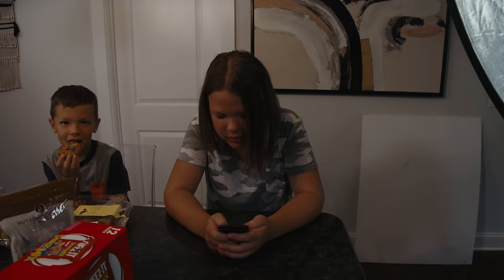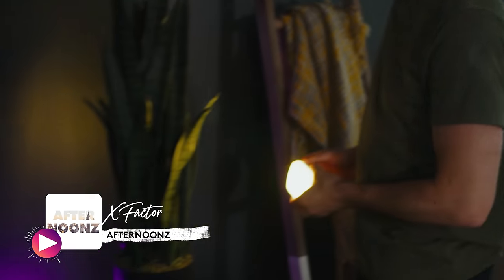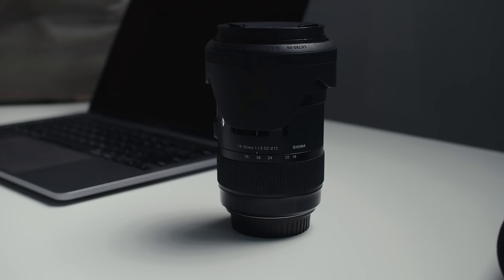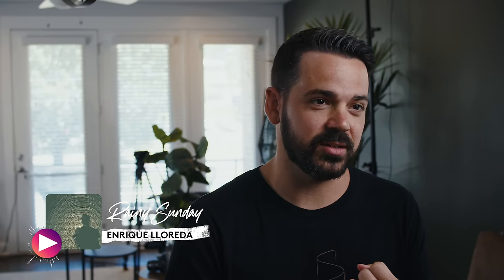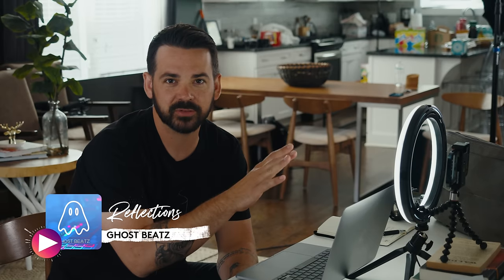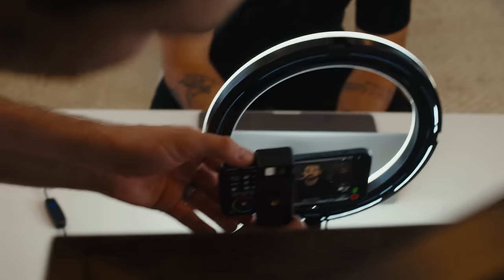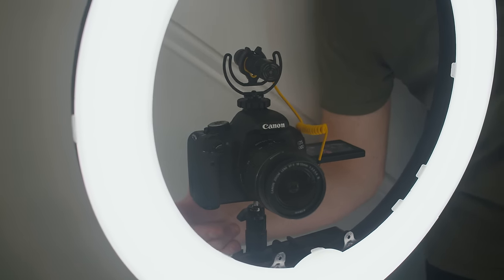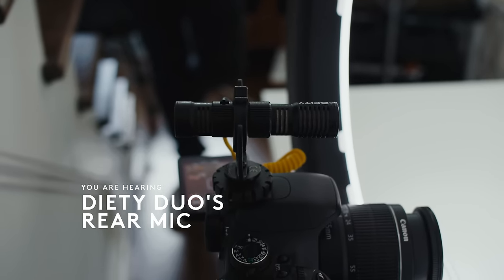Best YouTube Setups For $50/ $500/ $5,000 | Soundstripe Tips & Tricks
Best YouTube Setups For $50/ $500/ $5,000

From docu-style videos to travel vlogs, you’ve got plenty of options when it comes to creating and sharing stellar content on YouTube.

The only caveat is that, to do so, you have to be really intentional about staying within budget.

Whether you’re bringing $50, $500, or $5,000 to the table, Jonathan and Chris are here to point you in the direction of the best youtube setup for your budget.

On the edge of your seat yet?

Check out this Tips & Tricks video to find out exactly what the best youtube setups look like.

Find (and license) all the music in this video in the Soundstripe library.

Chapters:
0:00 Intro
1:39 What Are You Making?
2:42 $50
3:40 $500
4:54 $5,000
6:16 Last Looks
6:30 Enter Giveaway

***Share Your Budget YouTube Setup In The Comments By August 18, 2021 To Win A Year Of Free Soundstripe***

We’ve said it before and we’ll say it again: The best resource for creators is (and will always be) other creators.

While it’s great that brands roll out new gear every day, this also leaves you with an abundance of options that can be intimidating to choose from.

As you scour the interwebs to find the gear that will be the best fit for your filming needs, it helps to turn to other creators who have already bought, tested, and reviewed this gear.

That’s why Soundstripe’s very own Jonathan Frazier and Chris Haggerty are sharing their best YouTube setups for $50/ $500/ $5,000.

As you watch this video, keep in mind that the equipment that works for someone else might not work for you. And that’s completely okay.

It can take some trial and error to find gear that is compatible with your budget, expertise, and filming style. To help in your search, we’re sharing a few tips and tricks for staying within budget when making YouTube content.

Whether you have $50 or $5,000 to spend, this video is for you.

Best YouTube Setup For $50:
Camera: Smartphone
Microphone: Smartphone
Lighting: 12" Ring Light
Tripod: Joby Tripod For Smartphones

Best YouTube Setup For $500:
Camera: Canon T3i (recommend used on ebay for $250)
Microphone: Diety Duo Front Mic
Lighting: 18" Ring Light
Tripod: Canon Camera Tripod

Best YouTube Setup For $5,000:
Camera: Canon EOS R (mirrorless)
Lens: Signma 18-35
Microphone: Sure SM7B (with stand)
Audio Mixing: Zoom H4N Pro
Main Lighting: Aperture 120D Light
Main Lighting: Aperture 120D Light Dome
Key Lighting: Yongnuo RGB
Colored LED Lighting: Aperture MC (x2)